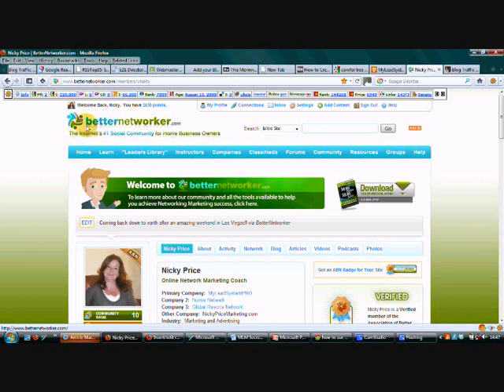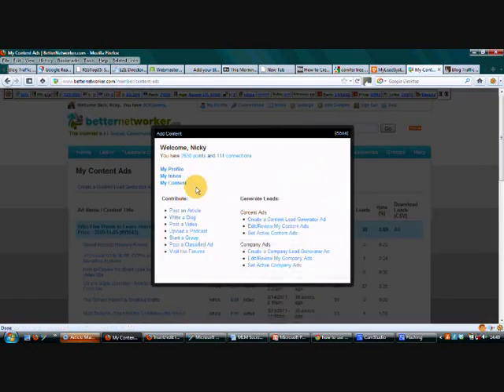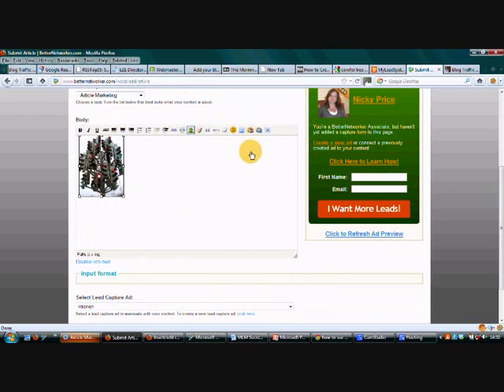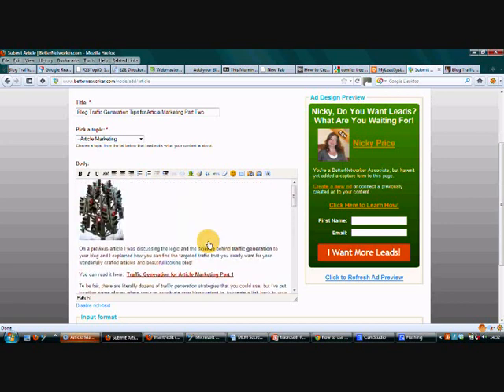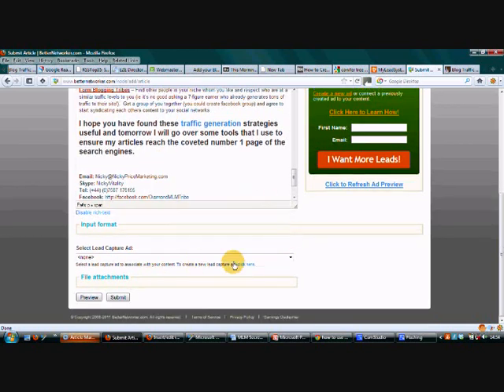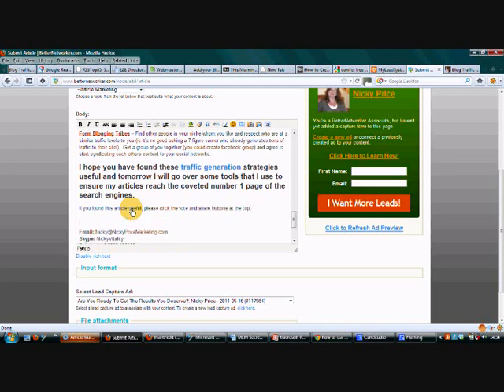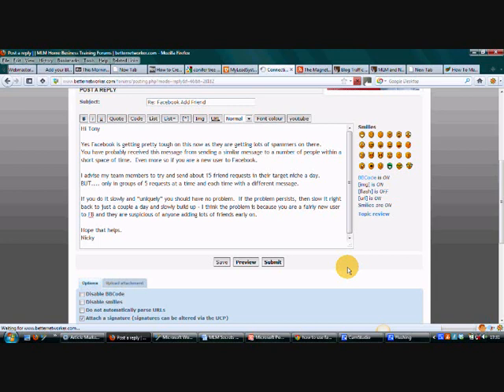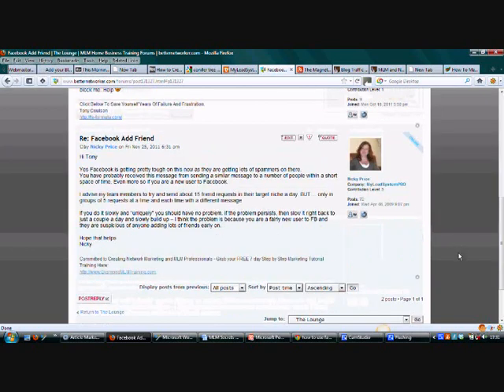Article and Forum Marketing with Better Networker.wmv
How to use Article and forum marketing to create backlinks, traffic and leads using the Better Networker site.